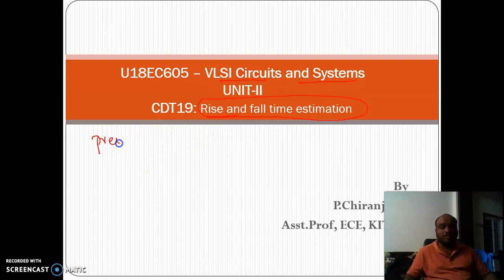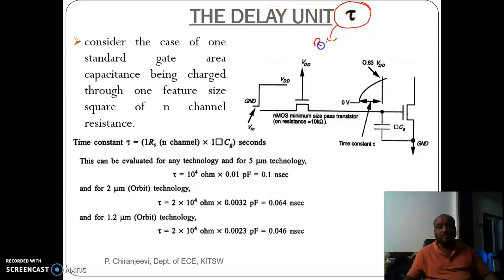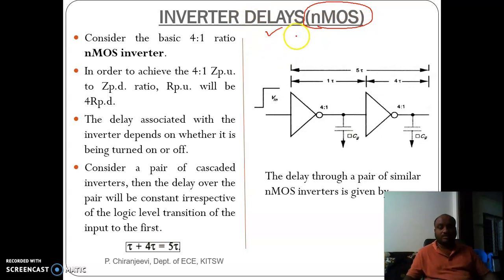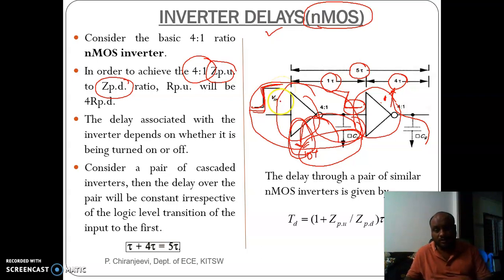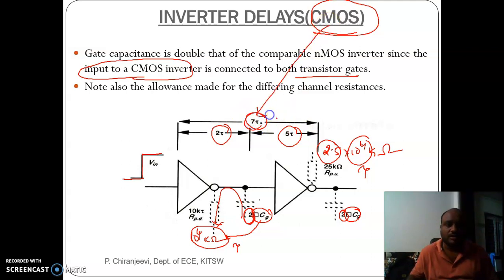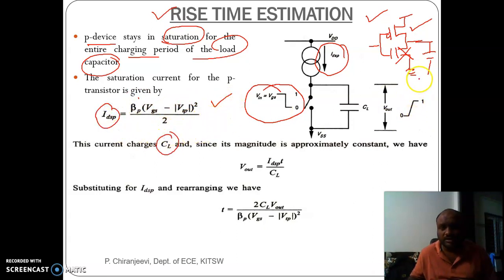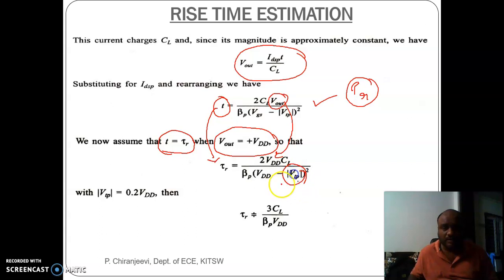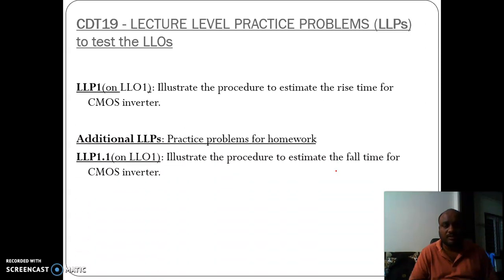CDT19 Rise and fall time estimation